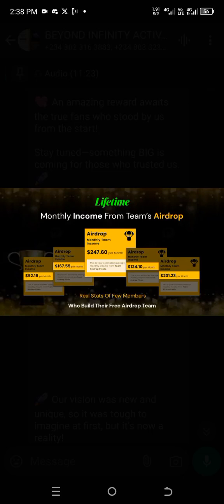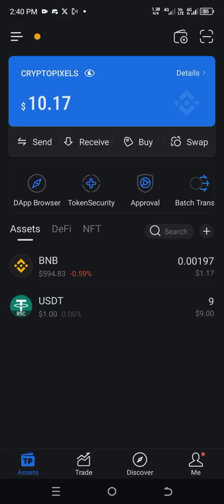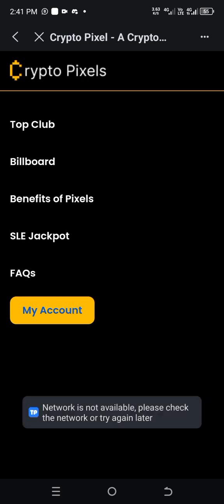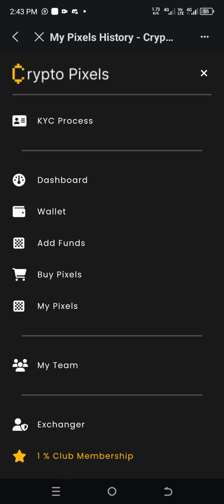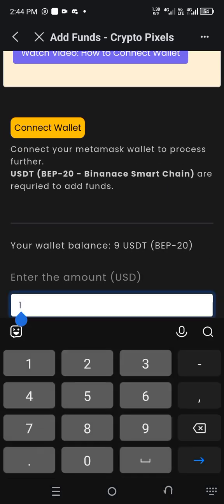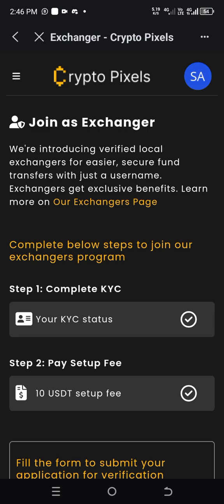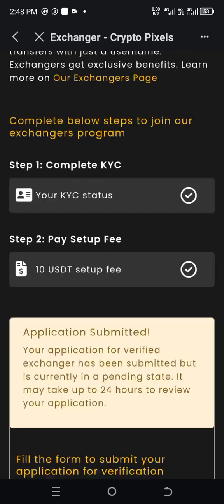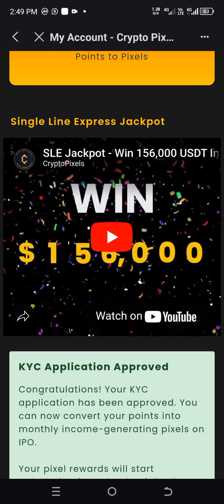HOW TO ADD FUND TO YOUR CRYPTOPIXELS ACCOUNT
for more guide kindly reach out to 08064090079 on WhatsApp
thanks